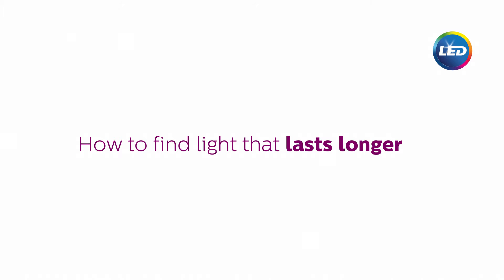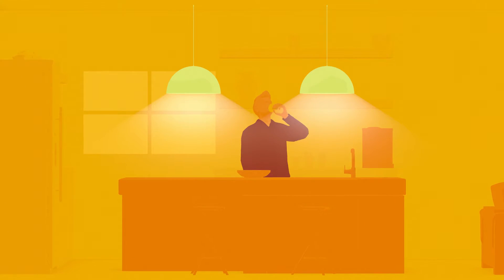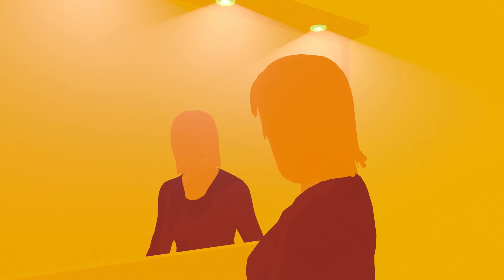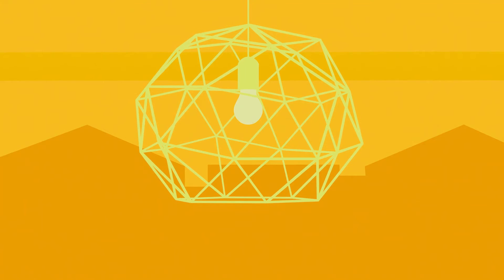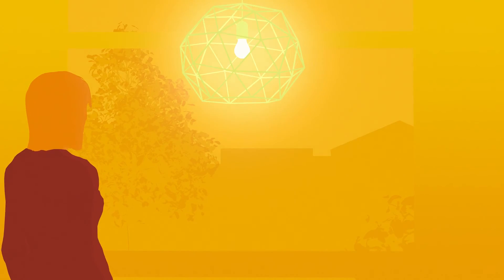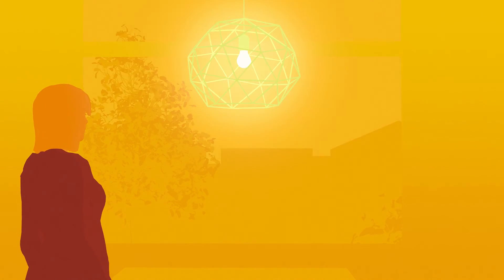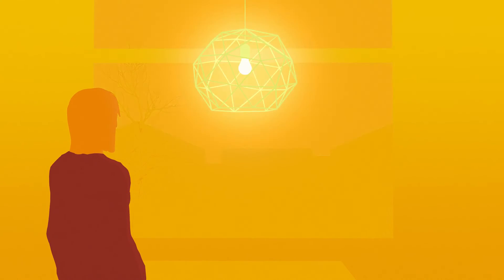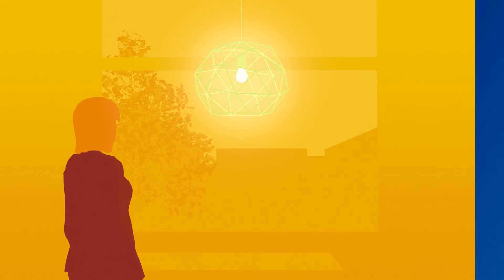How to select light that lasts longer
Your home has many light sources and it can be a hassle to change your bulbs every time one burns out. The solution is Philips LED, which last up to 15 years, or 15 times longer than a traditional bulb. Fit them and forget them – and enjoy the true, bright light of LED even longer.